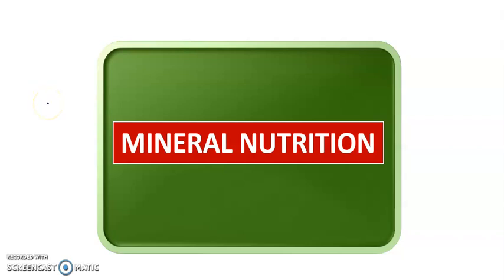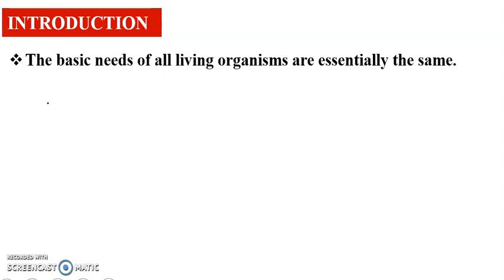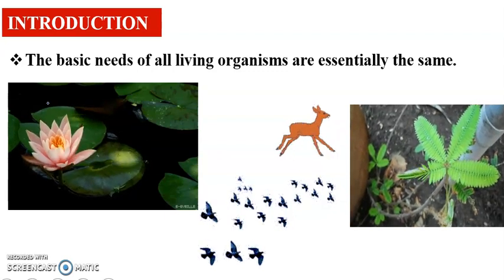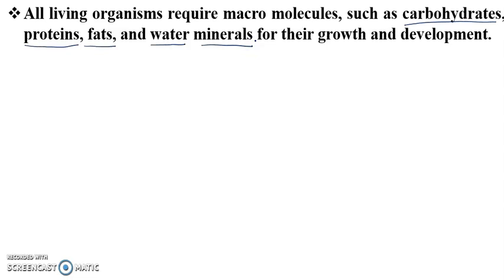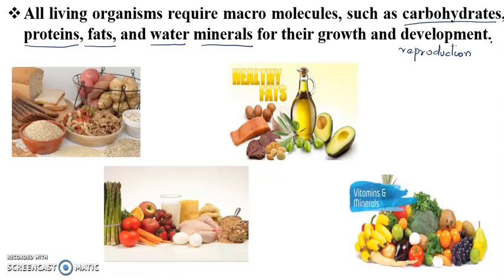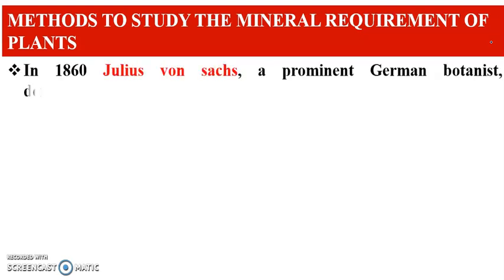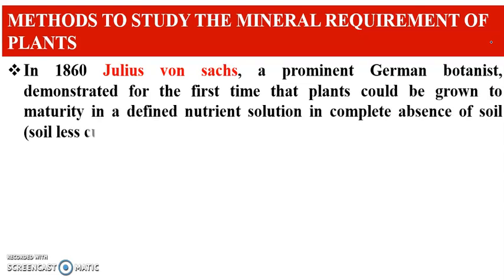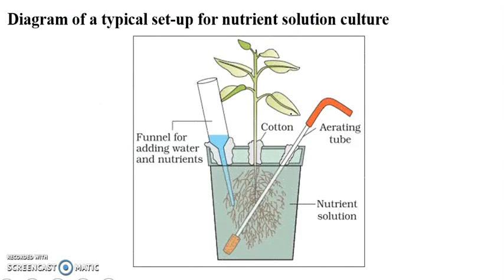Methods and Essential Mineral Elements | I-WIN